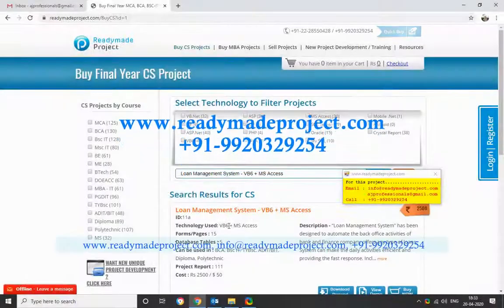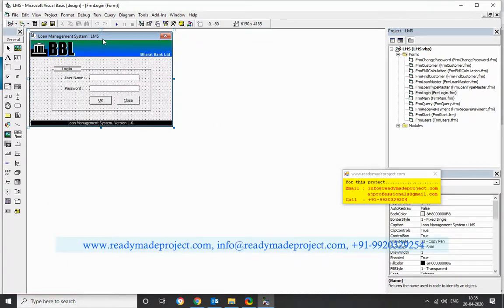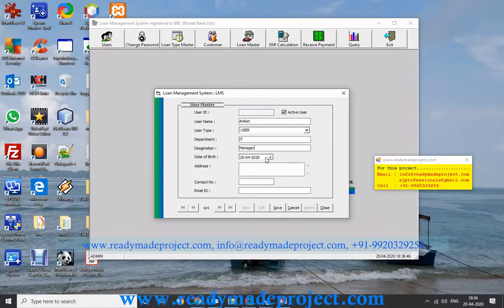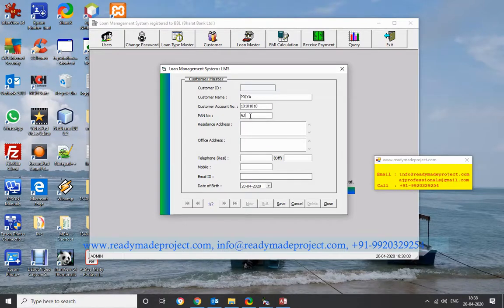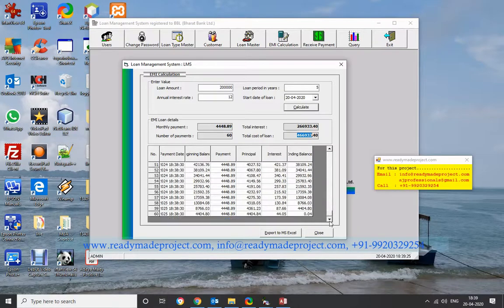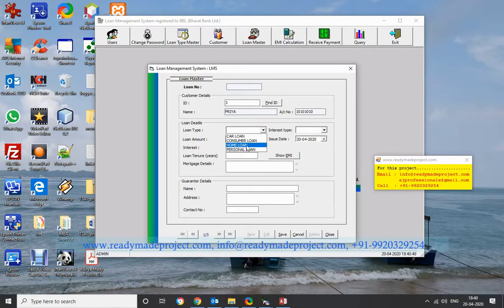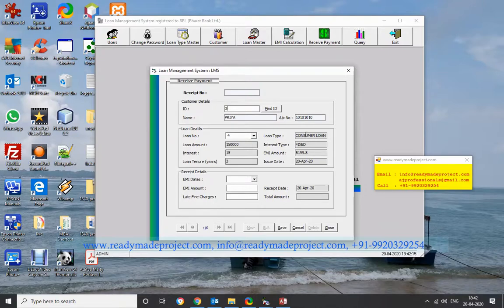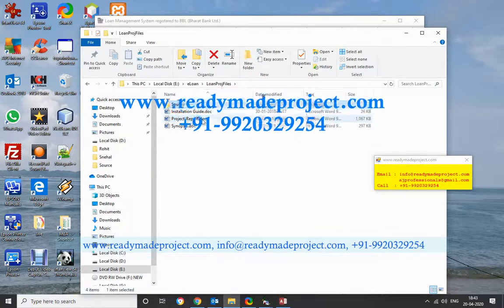Loan Management System, VB6 and MS Access Configuration and Working Demo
Loan Management System - VB6 + MS Access

Description:
“Loan Management System” has been designed to automate the back office activities of bank and finance company offers any type of loans. System can make the daily activities efficient and providing the fast response. Includes add, edit, find customer details, maintain and issue new loan, modify loan interest rate,

Modules:
New Customer, Modify Customer, Issuing Loan, Calculate Loan EMI, Receive Loan EMI. Printing Statement, Reports. User Management.

Technology:
Visual Basic 6.0 and MS Access